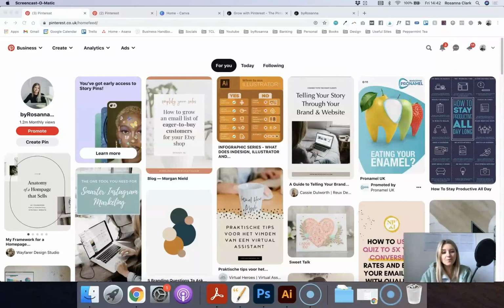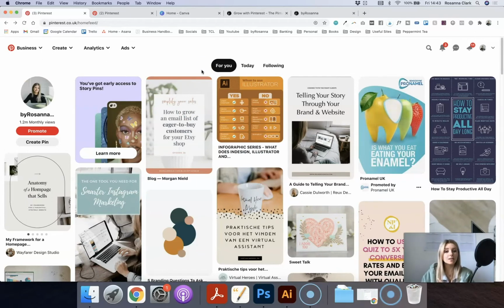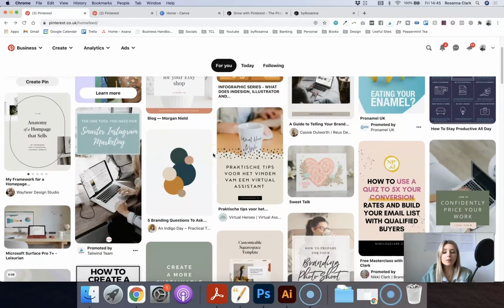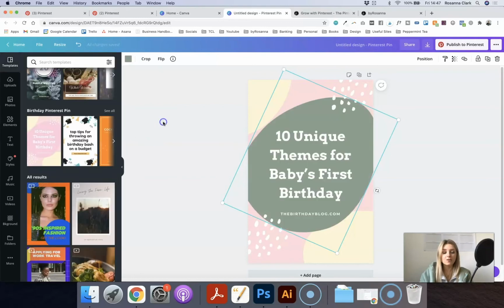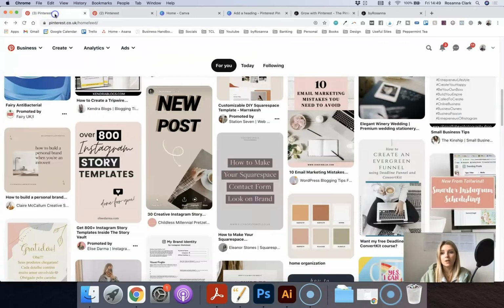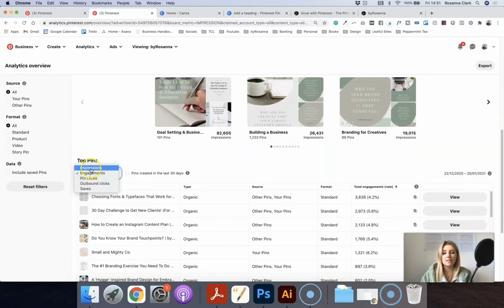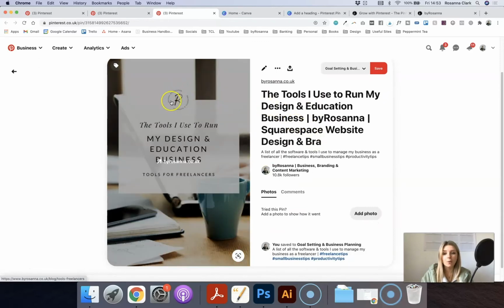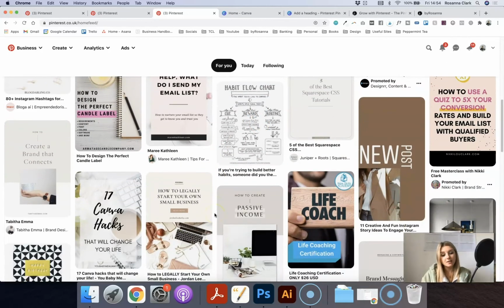Pin Images & Graphics Tips | Pinterest Marketing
I'm sharing my tips for creating engaging, optimised pin graphics and images to use in your Pinterest marketing strategy.

🌟 Want to learn how to grow your business with Pinterest? 🌟